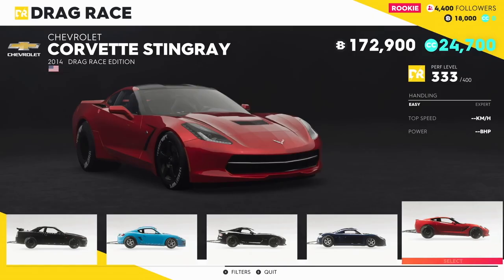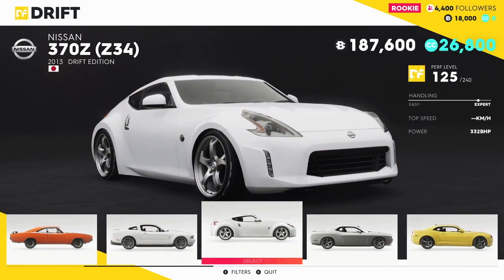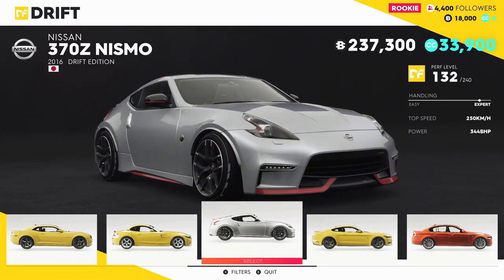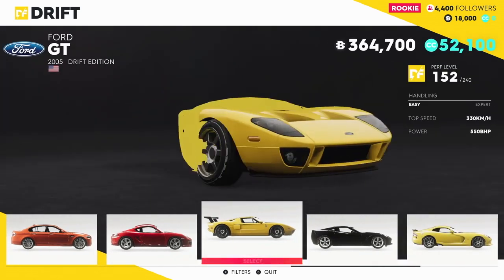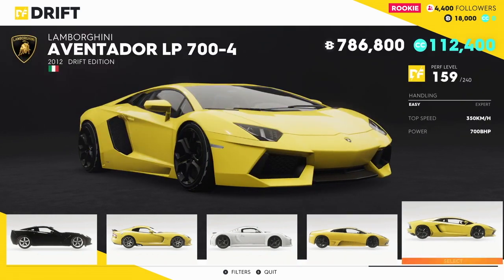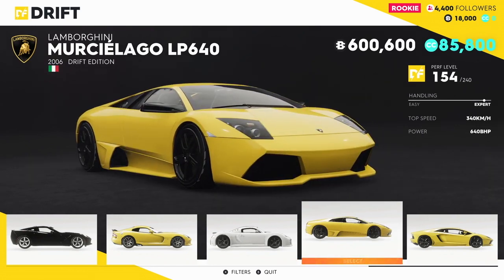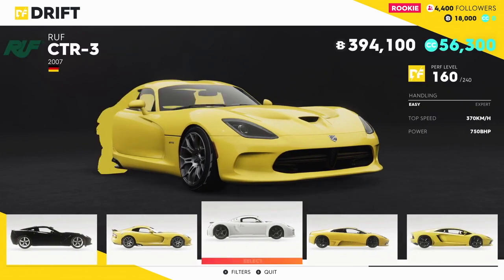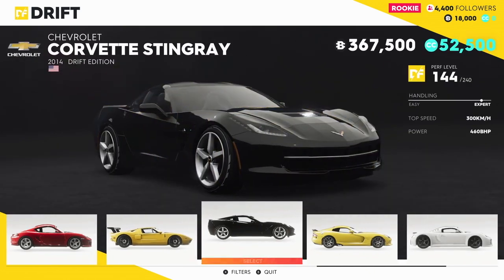DRIFT CAR LIST IN THE CREW 2 : FULL DRIFT CAR LIST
Instrumental: "Be Real" by Robin Wesley.